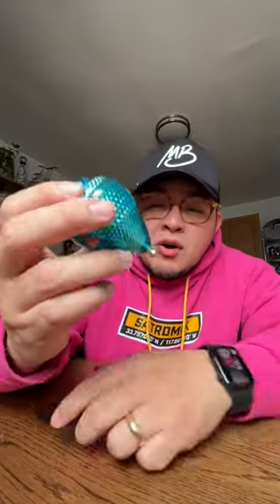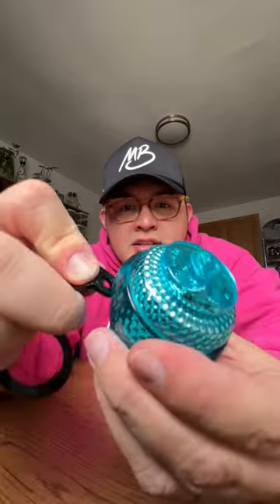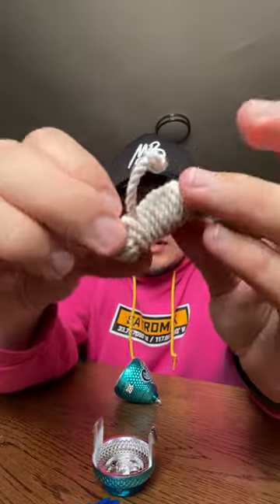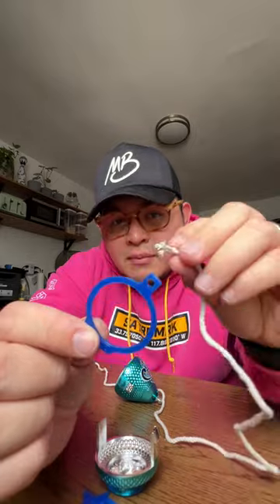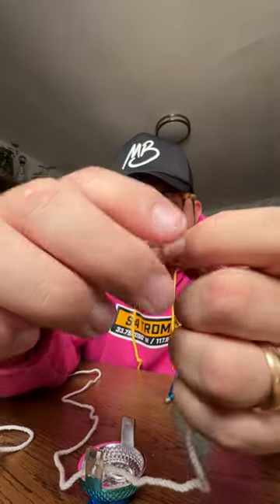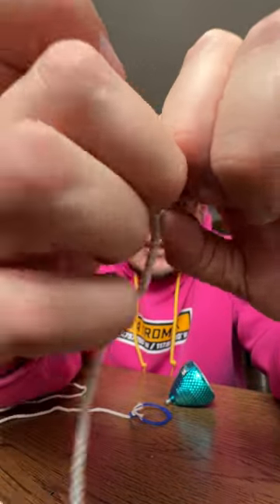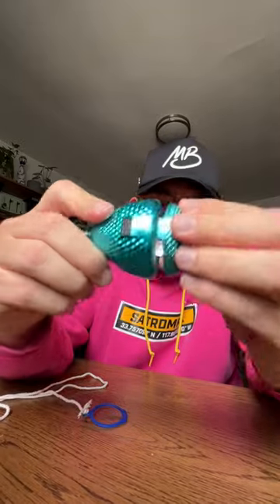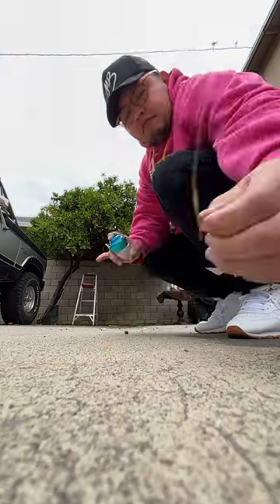Opening your first trompo / spintop!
Quick lil tutorial on how to open and use your first trompo / spintop!

Get a trompo/spintop below